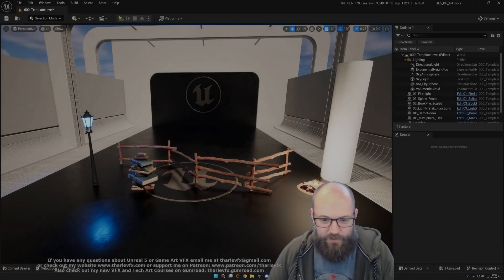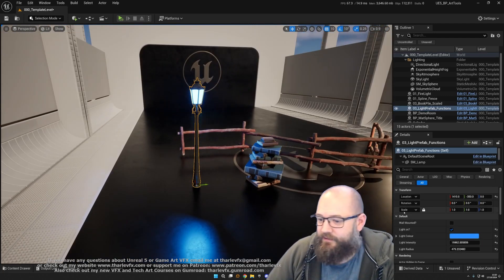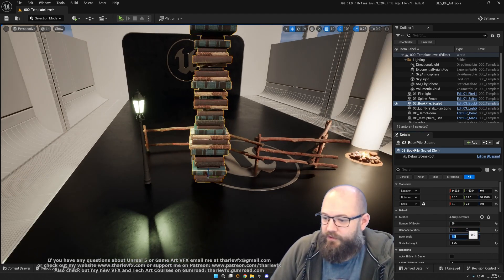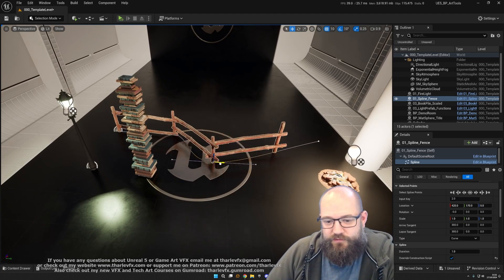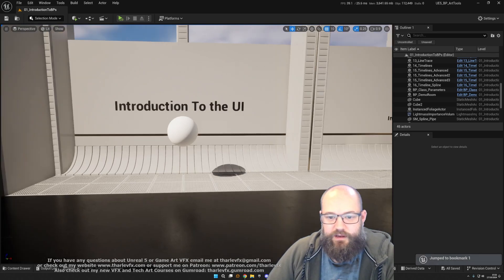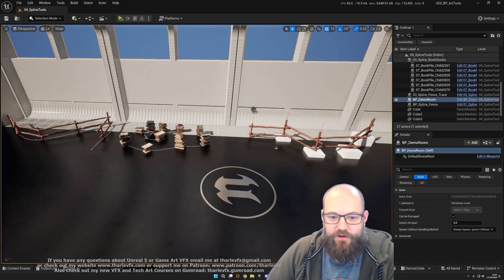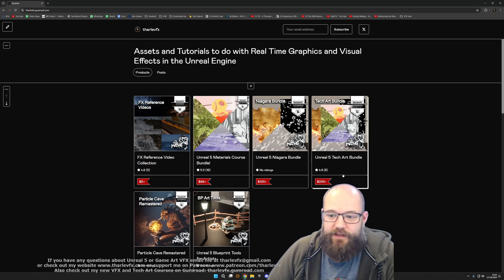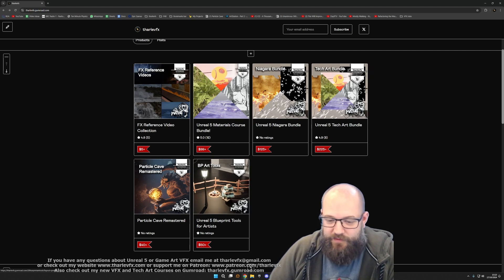New Blueprints for Art Tools Course!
Today I'm pleased to announce the release of a new course:  Blueprints for Art Tools!  with over 7 hours of video tutorials we cover building a fully interactable dynamic light asset, a book pile spawner, a fence spline tool and an animated fire light.  With over 40 example Blueprints breaking down each new topic as it's introduced and building up the worked examples step by step.